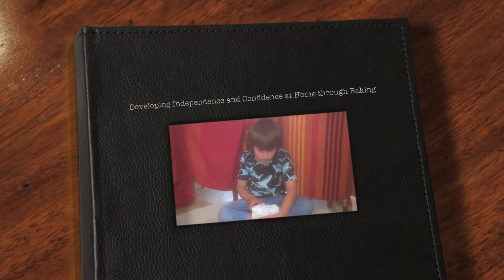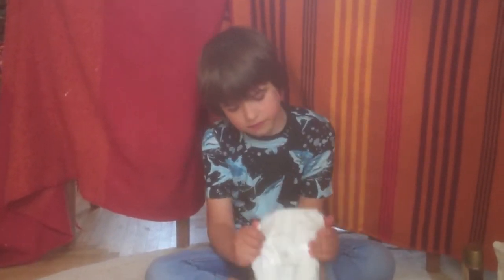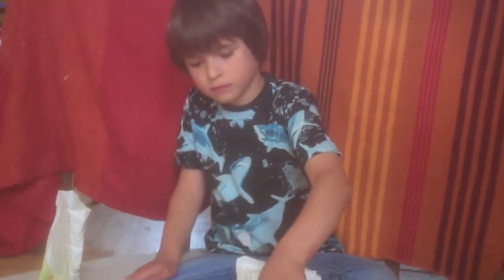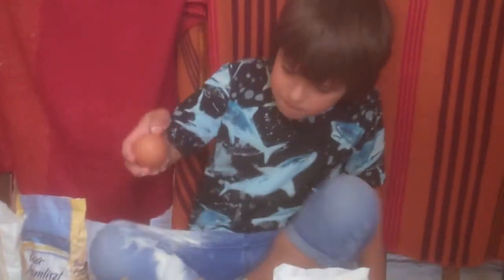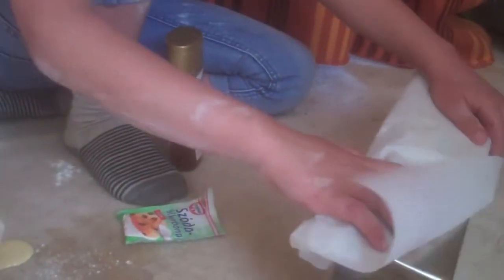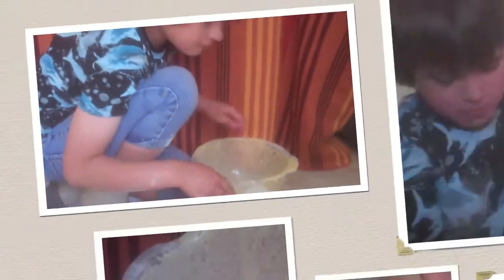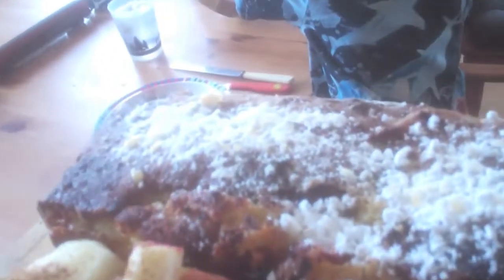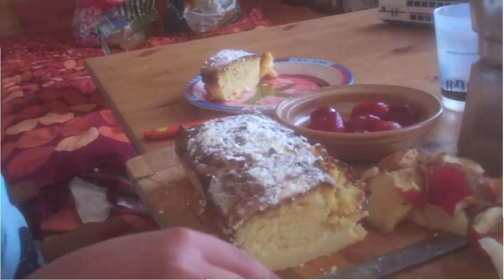Developing Independence and Confidence at Home by Baking